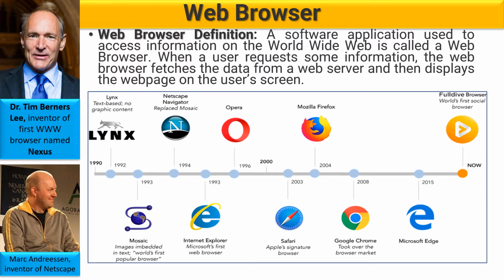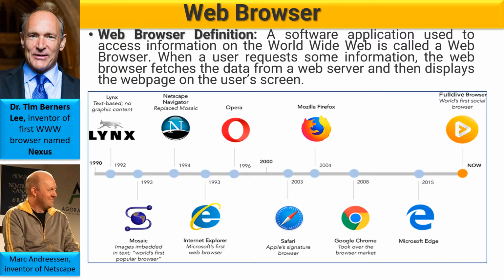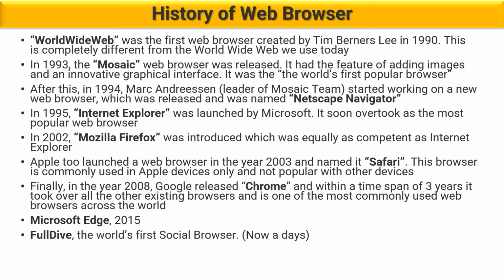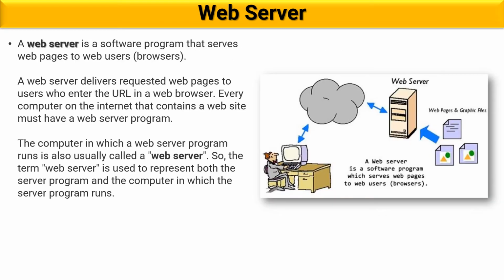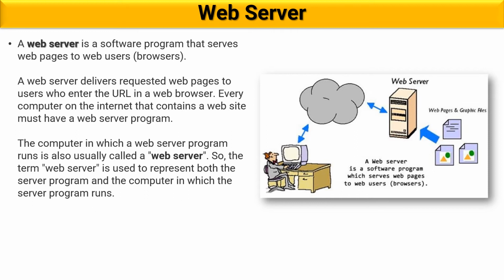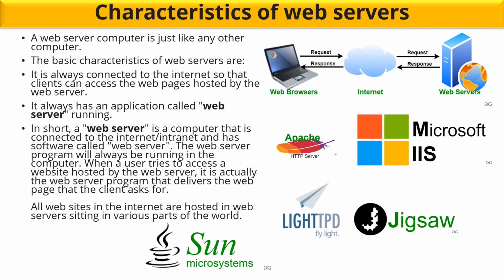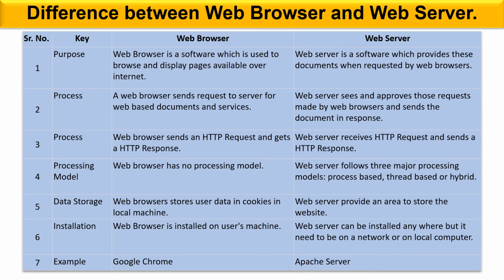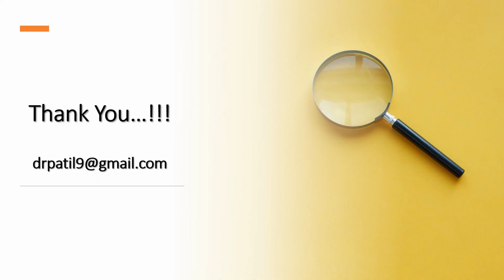Introduction to Web Browser and Web Server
Introduction to Web Browser and Web Server with difference